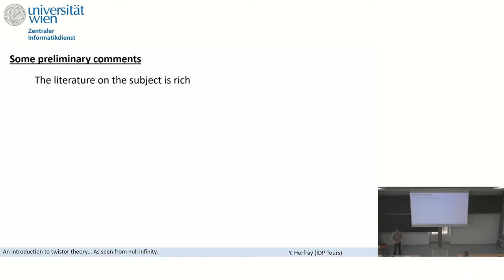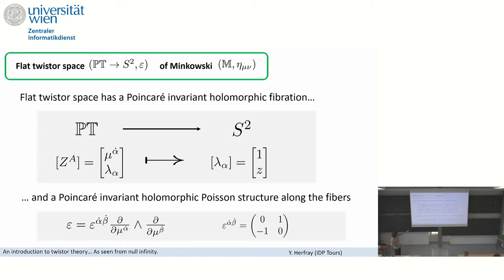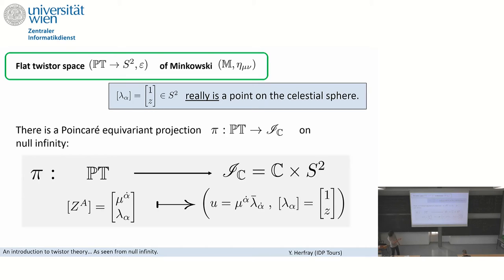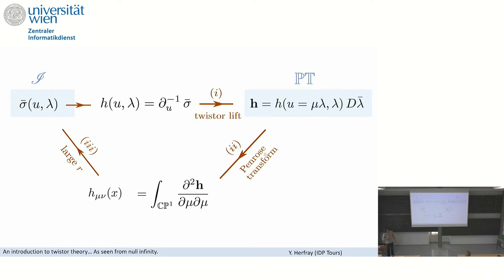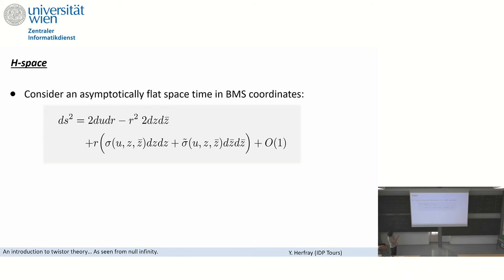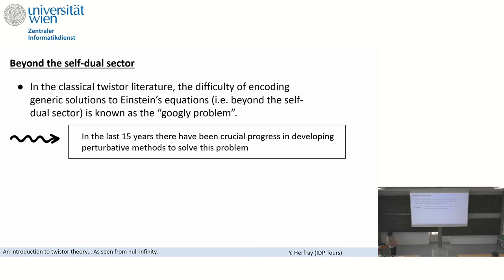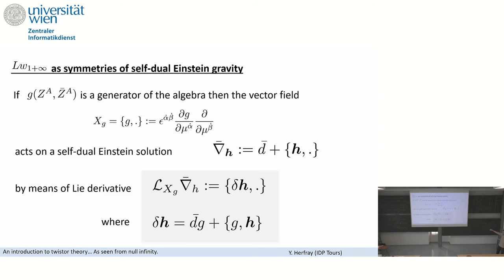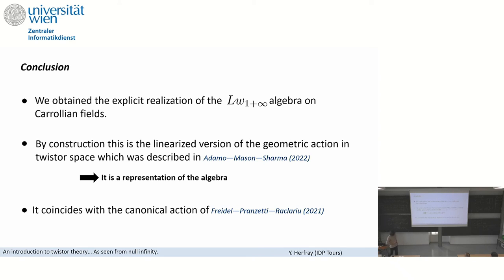Yannick Herfray - An introduction to twistor theory, as seen from null infinity.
I will review some classical results in twistor theory, the Penrose transform and the non linear graviton theorem, with an emphasis on their interactions and description in terms of the geometry of null infinity. In particular I will try to highlight the role of Newman's H-space in this context.

This presentation will hopefully serve as a starting point for the participants willing to enter the recent literature. Keeping this in mind, and if time permits, I will discuss Adamo-Mason-Sharma's twistor sigma model and the relationship with Lw-infinity symmetries.